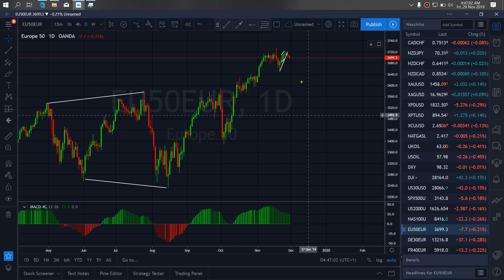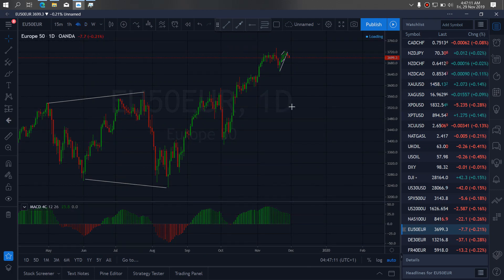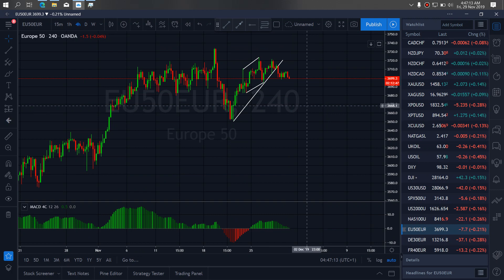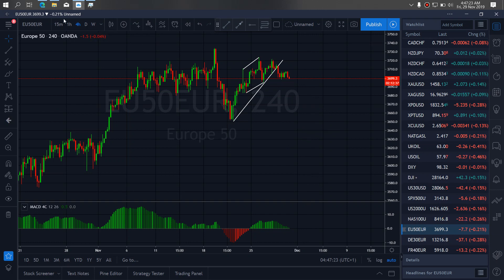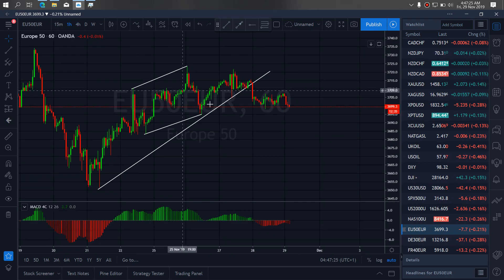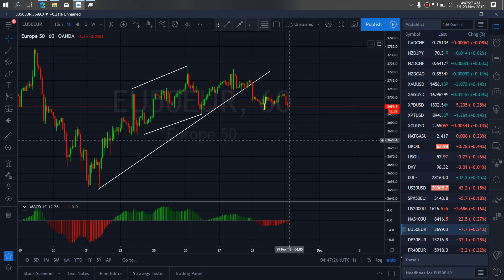EUROPE 50 INDEX TRADE SETUPS & SIGNALS For 29th Nov 2019